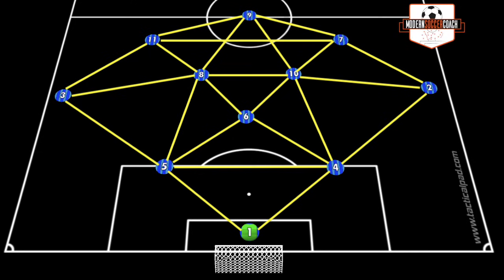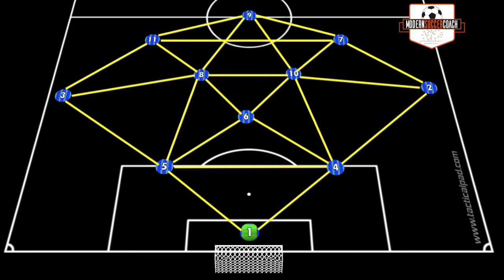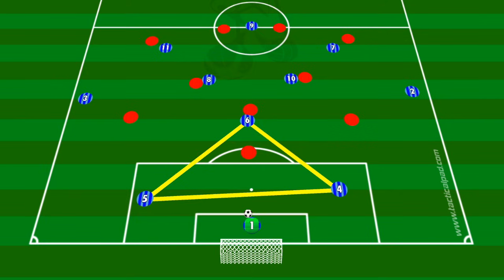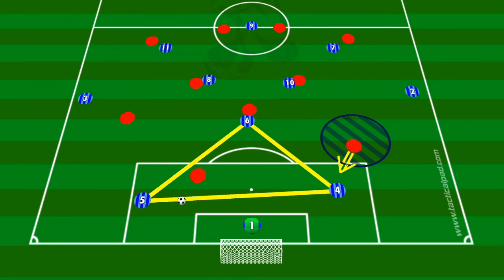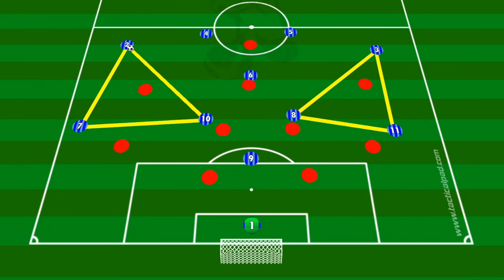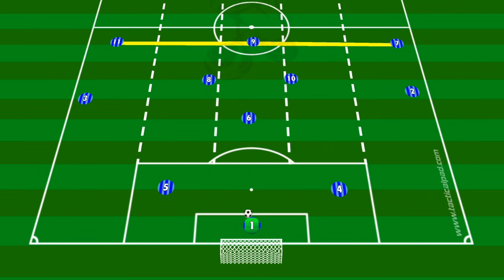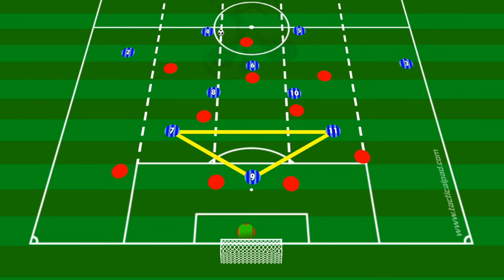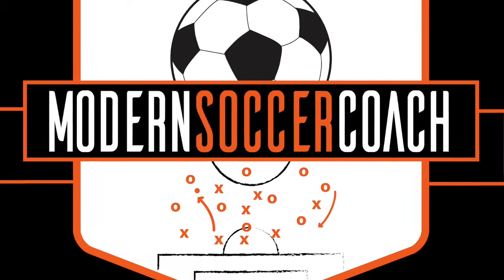The Key To Triangles in Attack for Possession-Based Tactical Systems!